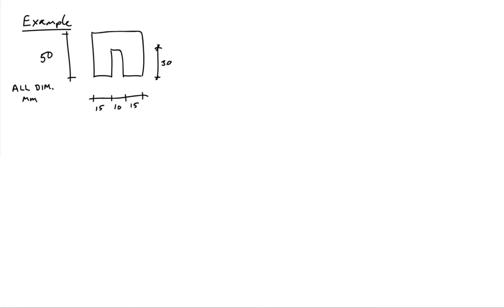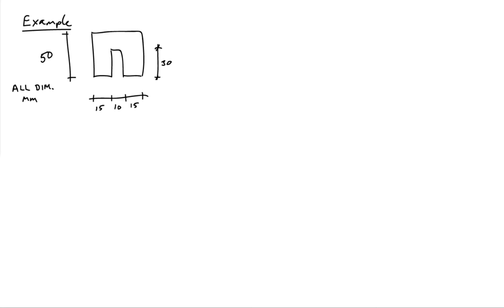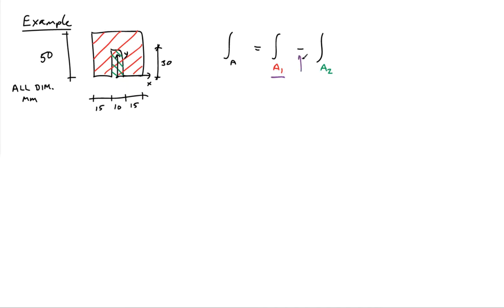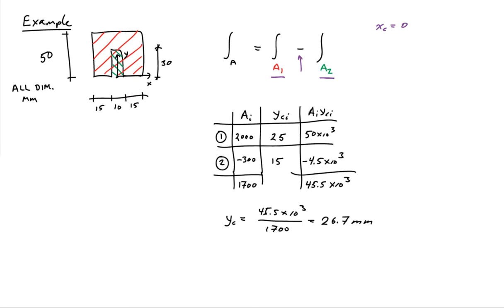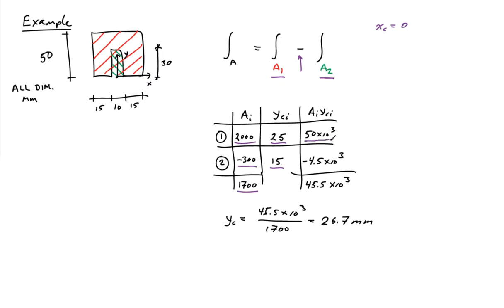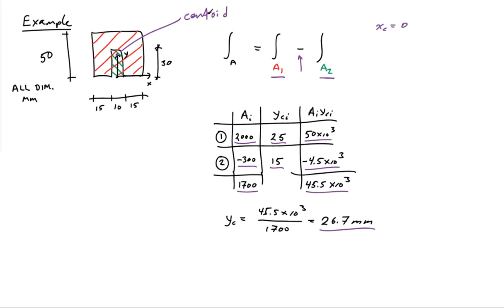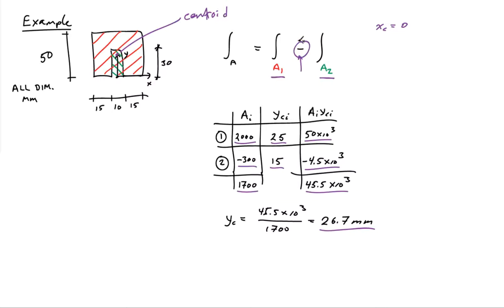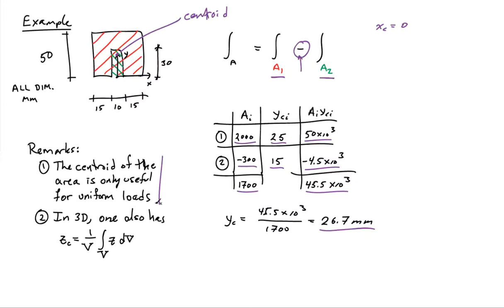(7F) Example: Centroid computation with cut-out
Example determination of a cross-section with a cut-out